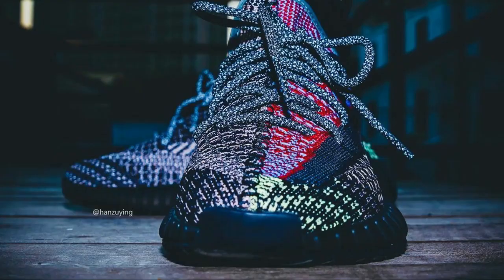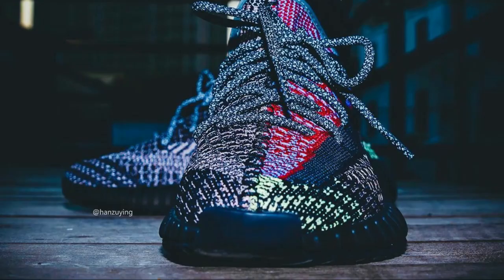Adidas Yeezy Boost v2 "Yacheil"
Out of the adidas Yeezy Boost 350 v2‘s color run, the most wearable have always been the neutrals, and with many a light earth tone released in the past few months, it’s surely driven up the prices of the standard “Black” by a small yet certainly noticeable margin. So if you’re struggling with keeping your “Cloud White” or “Citrin” clean, then you’re in for a bit of luck as the aforementioned dark colorway is set to arrive one more time this year

Related channel topics
adidas yeezy boost v2
adidas yeezy boost 350
adidas yeezy boost 350 v2
yeezy 350
yeezy boost 350 v2 price
adidas yeezy boost v2 black
yeezy
yeezy supply
yeezy 700
yeezy shoes
yeezy 500
yeezy 350
yeezy boost 350
yeezy boost
adidas yeezy
buy yeezy
yeezys price
yeezy boost 700
shop yeezy
kanye west yeezy
yeezy 900
yeezy brand
yeezys for sale
yeezy store
kanye west shoes
kanye west yeezy shoes
buy yeezy online
where to buy yeezys
where to buy real yeezys
adidas yeezy for sale
buy adidas yeezy
yeezy boost 350 price
yeezy logo
baby yeezys for sale
yeezy womens trainers